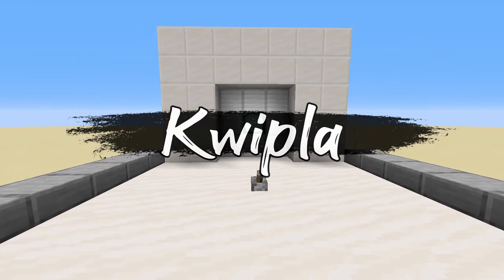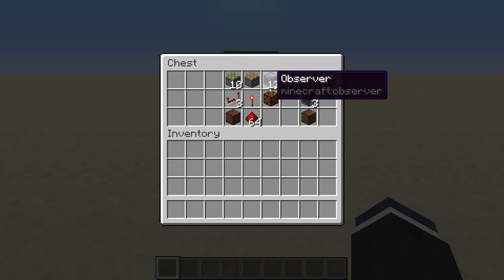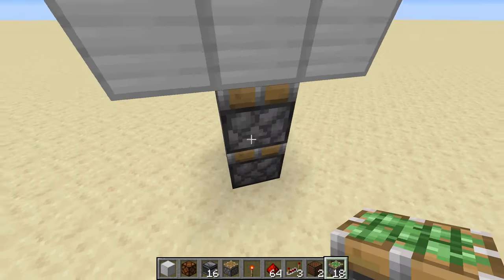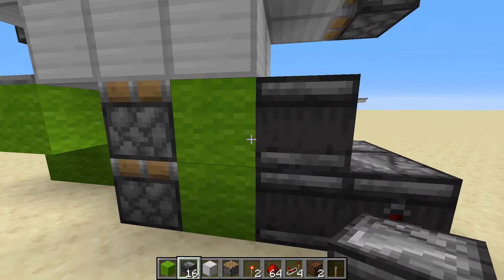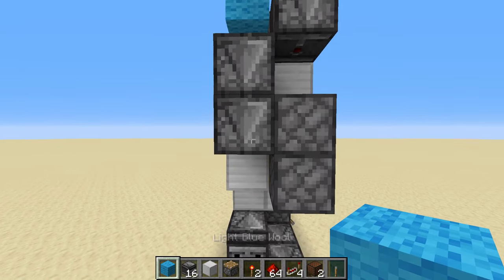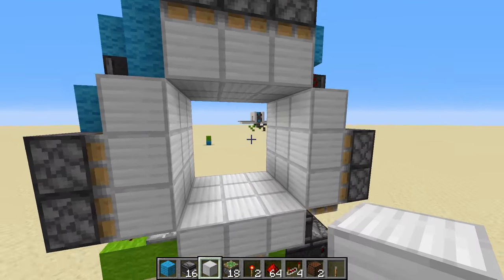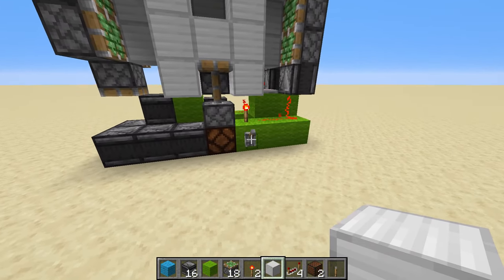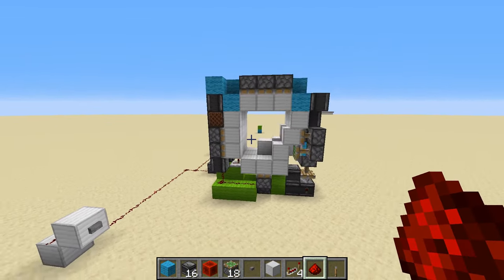Minecraft How to Make a Spiral 3x3 Piston Door (Vault)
This tutorial shows a Minecraft 1.17 3x3 piston door that has a cool animation. This 1.17 spiral 3x3 piston vault door is by far one of my favorite animated doors its also survival friendly so its easy to build. I plan on also releasing an even more complex 3x3 piston vault door that uses a vault style with a shutter effect on Friday! So if your looking for a very cool Minecraft entrance using a 3x3 piston door I recommend checking out the other video too!

Designed for Java, doesn't work in Bedrock Edition Minecraft

00:00 Spiral 3x3 Piston Vault Door
01:05 Items List
01:20 How to Make the 3x3 Door
05:12 Double Sided
06:49 Button Installation

I post every Monday Friday and Occasionally Wednesday